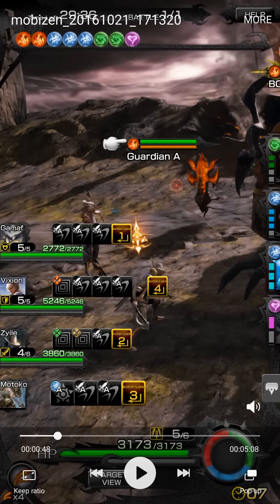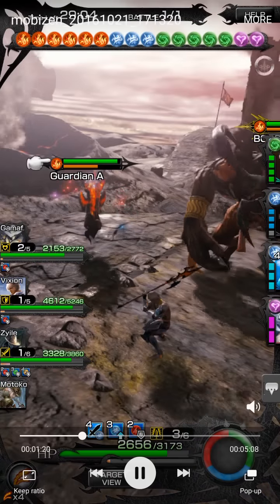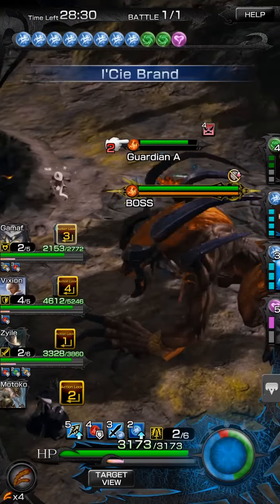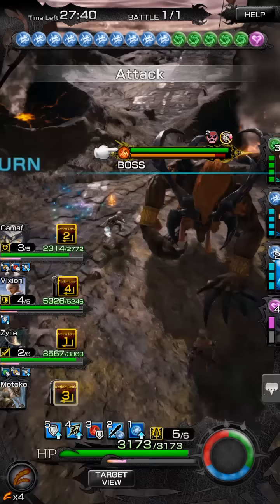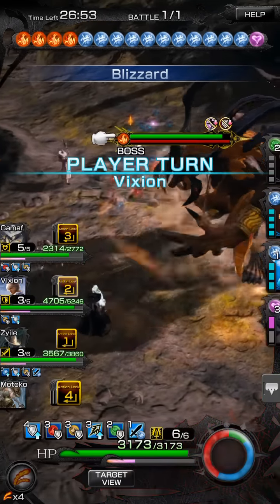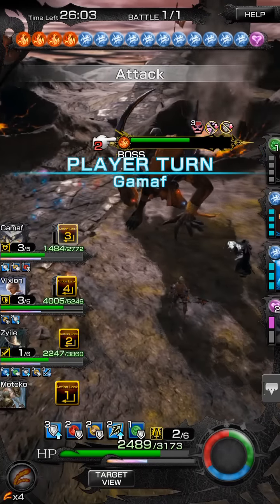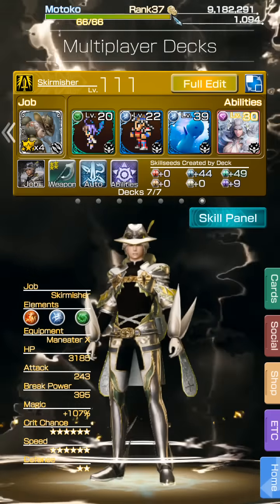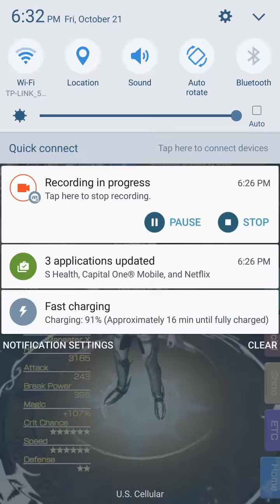Final Fantasy Mobius: Multiplayer Breaker Guide Part 2; Hunter